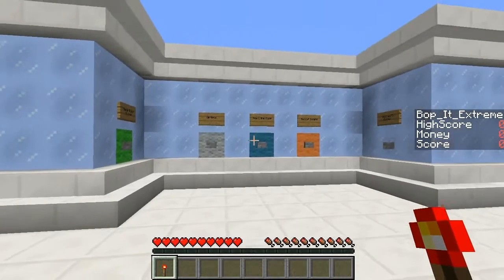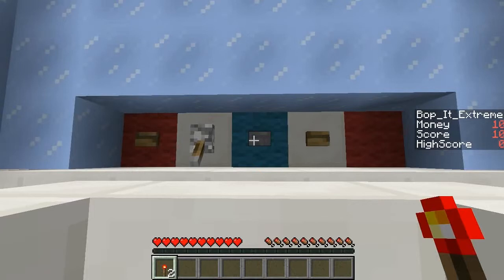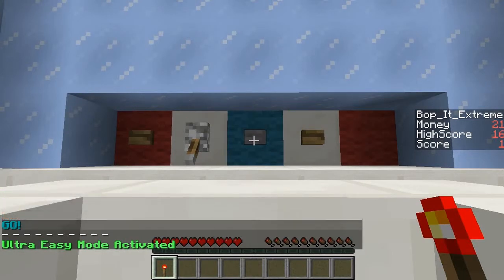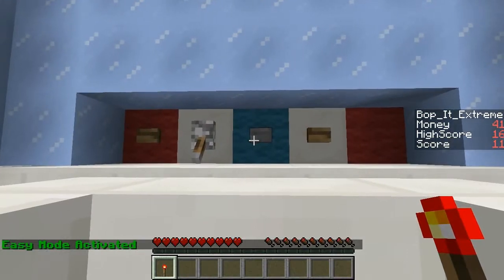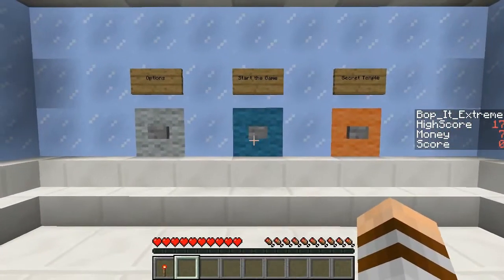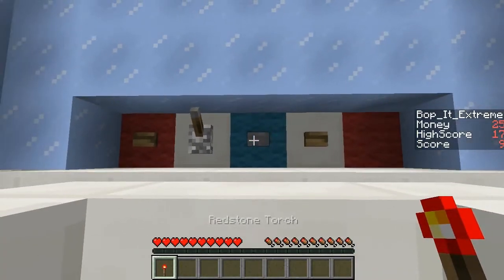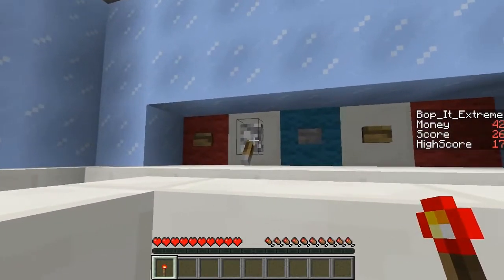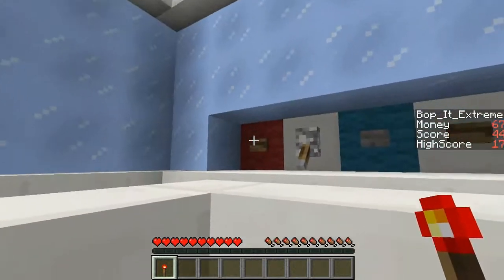Map Challenge #05 - Bop-It Extreme!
Another irl game turned into a minecraft game this time I play a childhood favourite Bop-It!